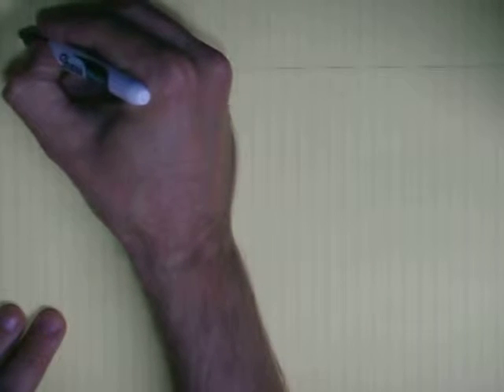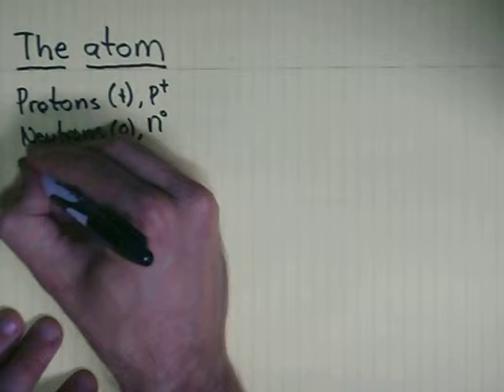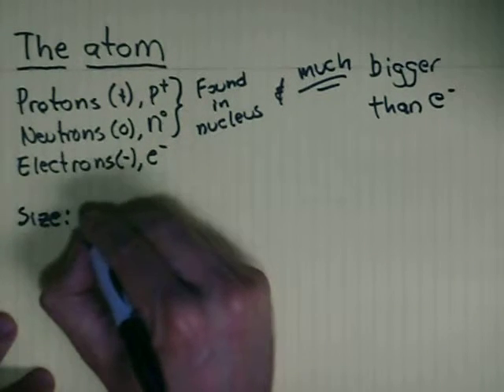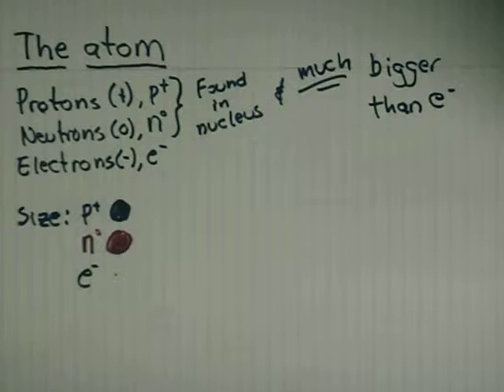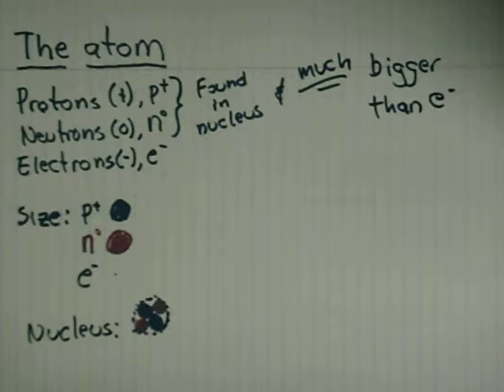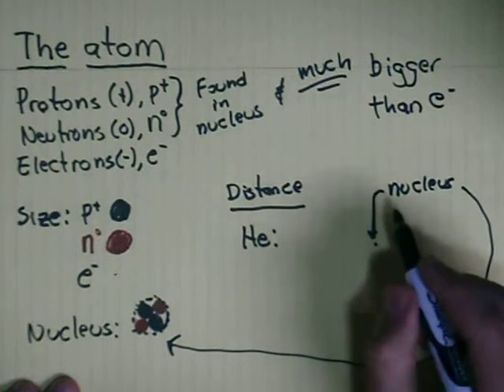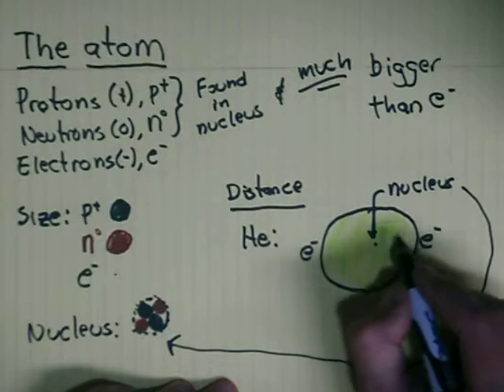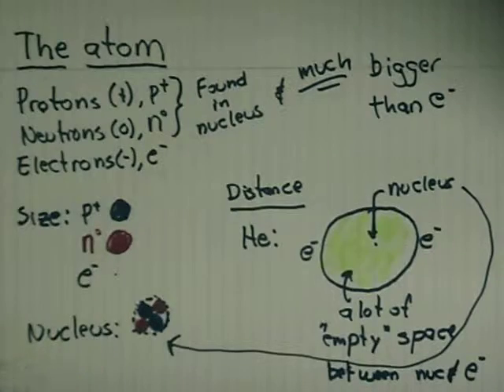The Atom, Part 2